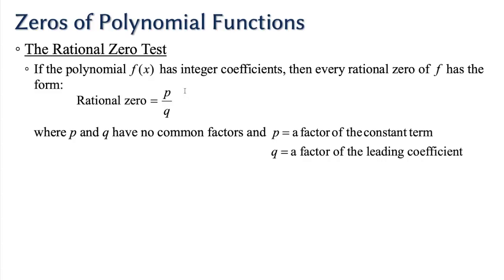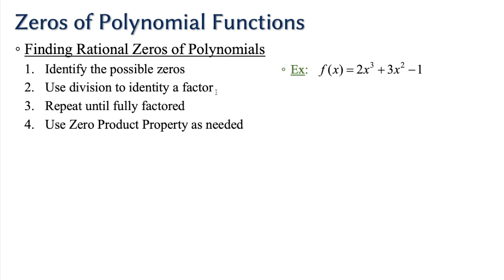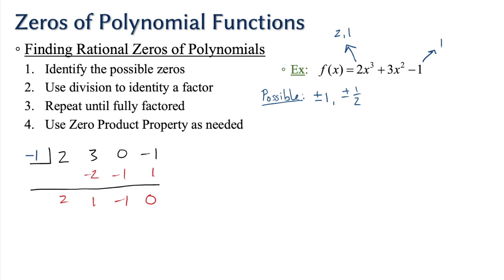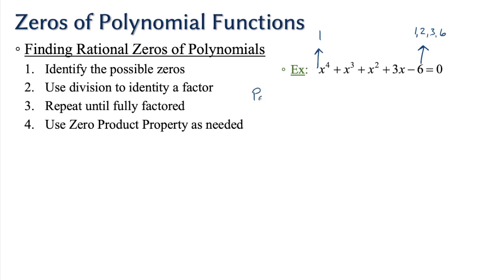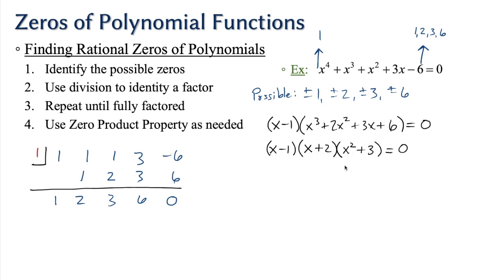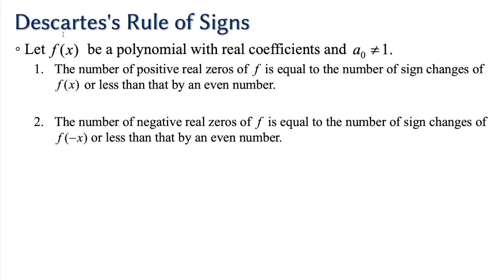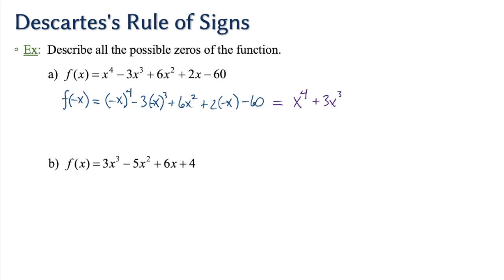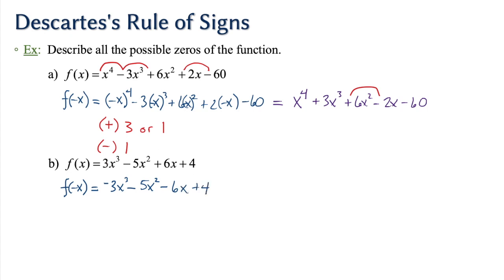Section 2.5B - Zeros of Polynomial Functions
Honors Precalculus

00:00 - The Rational Zero Test
02:08 - Solving - Example 1
06:52 - Solving - Example 2
11:07 - Descartes Rule of Signs
13:59 - Possible Positive/Negative Real Zeros Examples